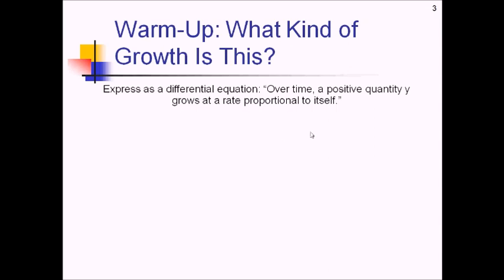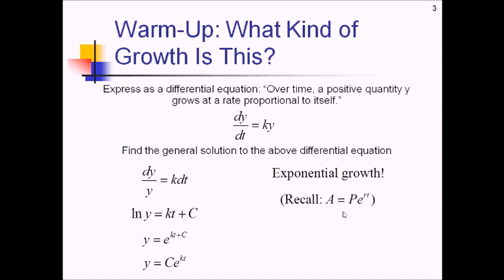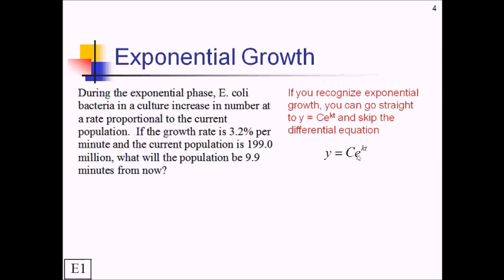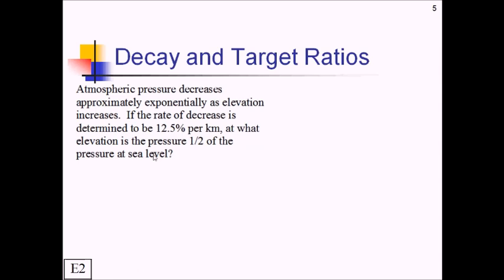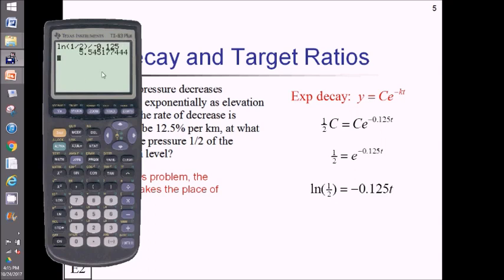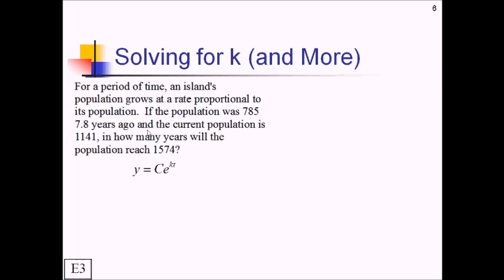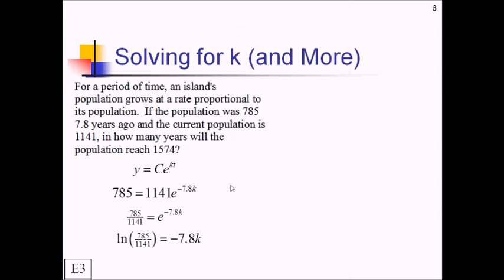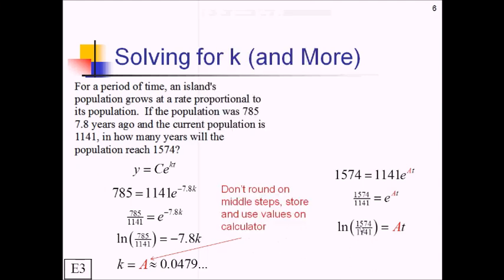Exponential Growth and Decay: Lesson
Lesson showing how to solve real life problems involving exponential growth and decay.

Go here for a PDF and handout to go along with this video